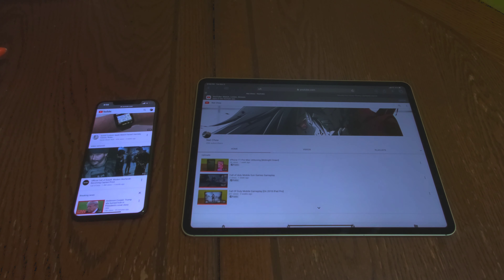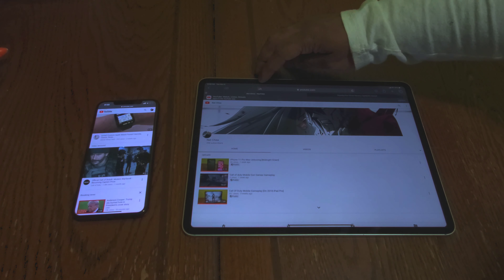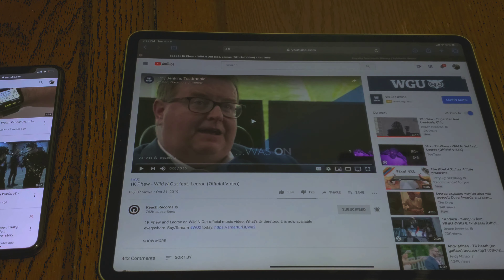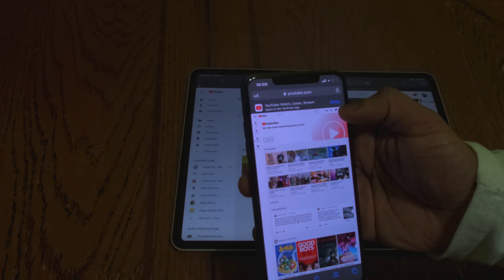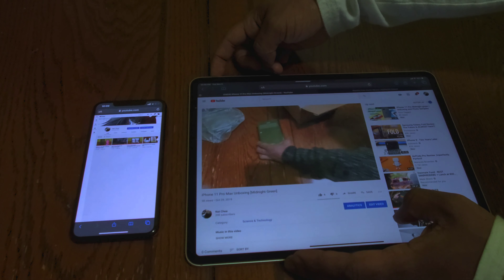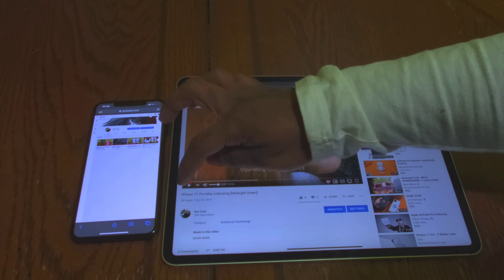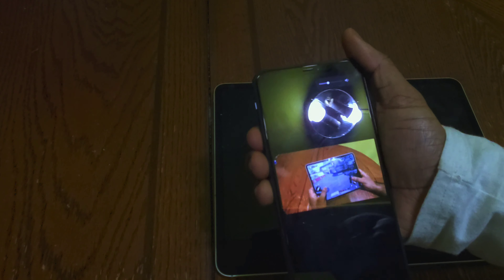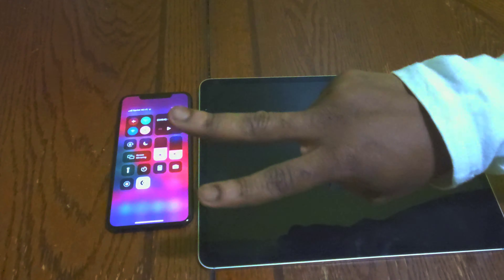How To Play YouTube Videos In The Background On iPhone/iPad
Before I drop a video I always give an update on instagram first. If you want to know the latest news on what I got going on

URBANTECHNYC for 16 percent off